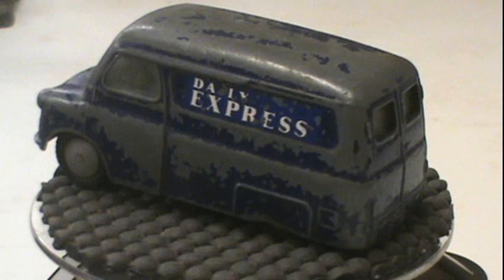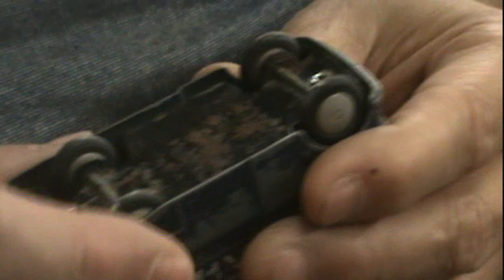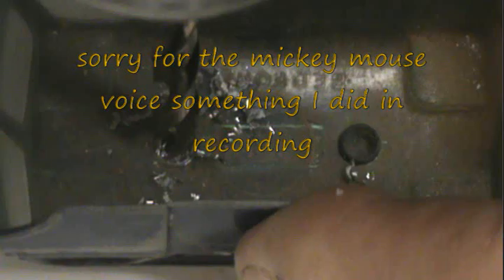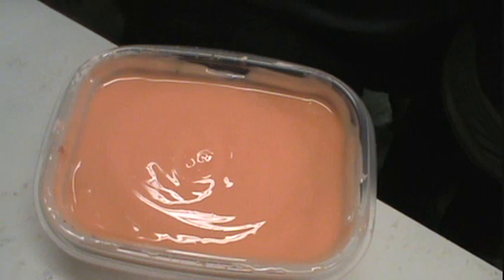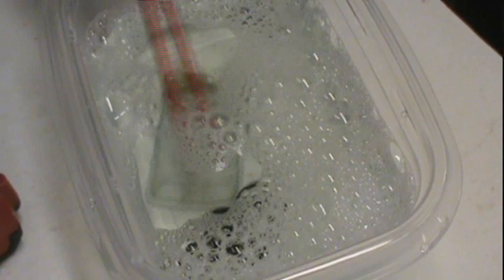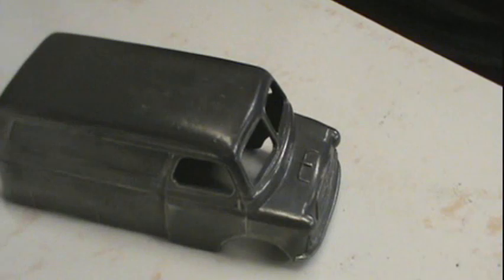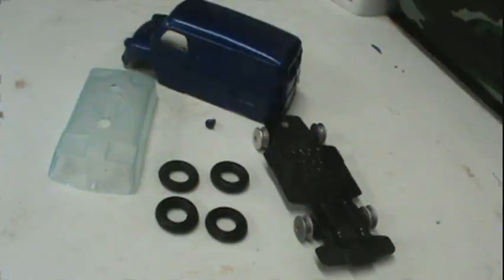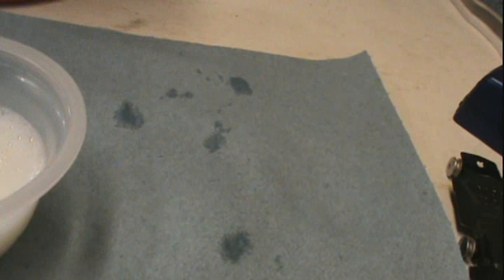Corgi Bedford CA Van Restoration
I restore a Corgi Toys Diecast car- A Bedford CA Van